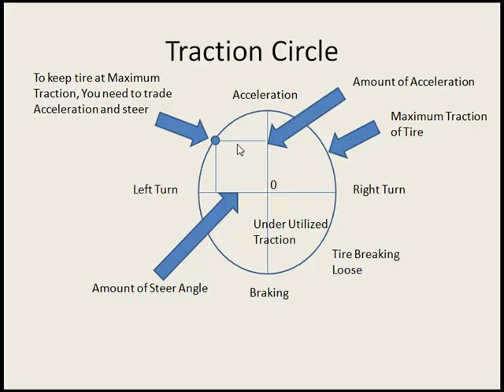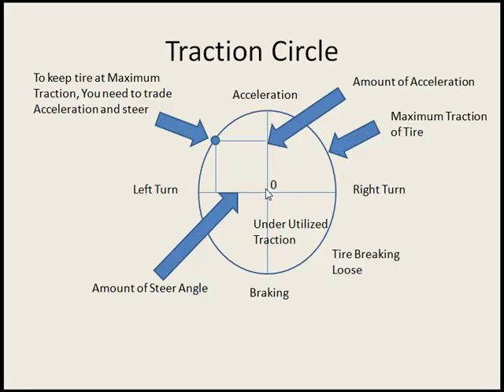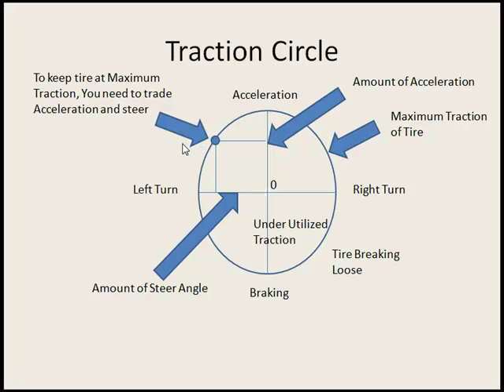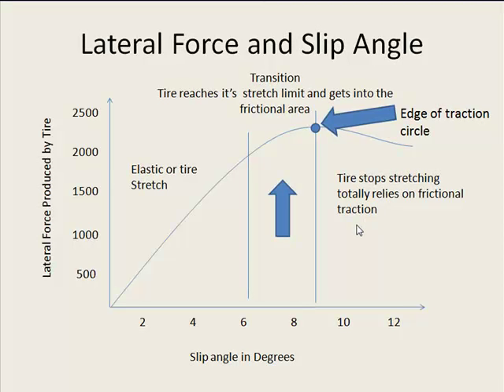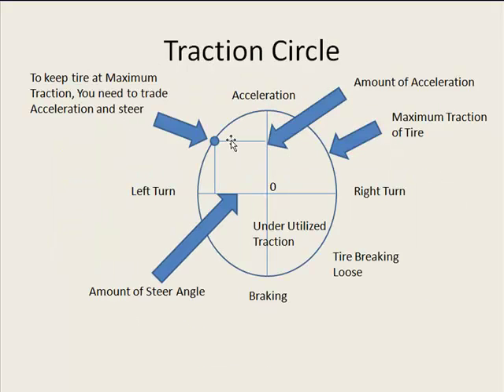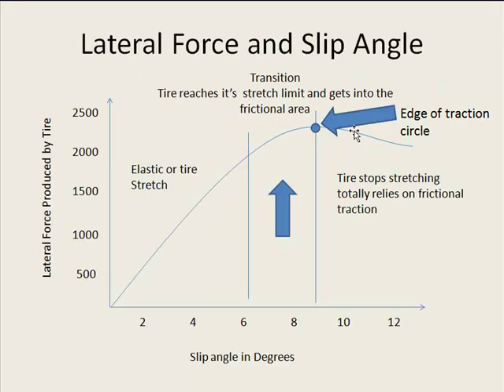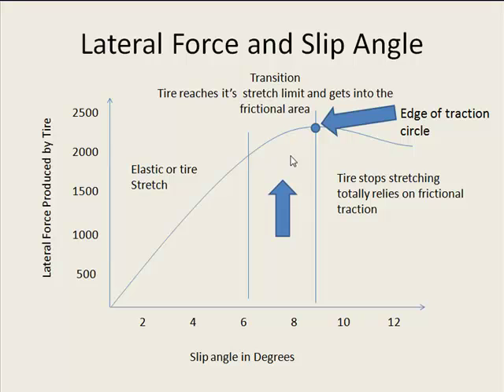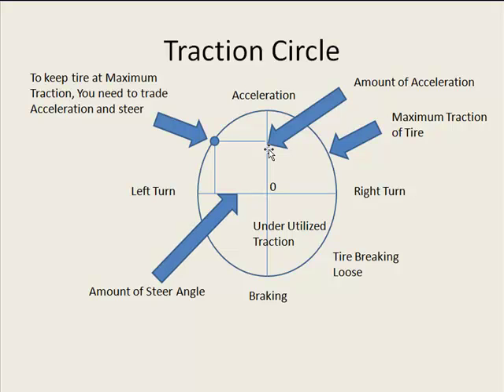traction circle.mp4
for more information.
This is a simple video on the traction circle. Understanding the basics on how a car works will get you way ahead of the pack.
I have a free six part mini course on making your car faster.
at the middle of the page.
My book is available at Amazon